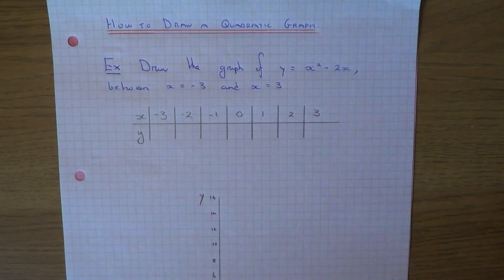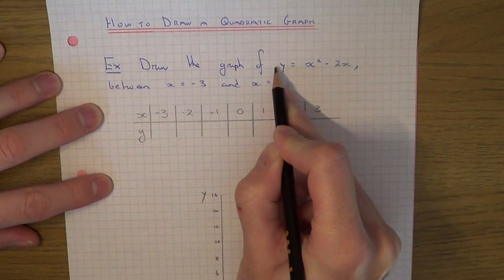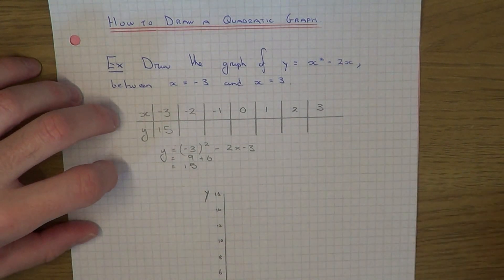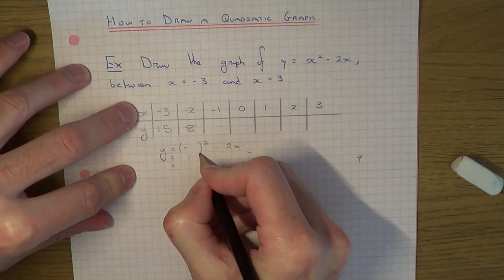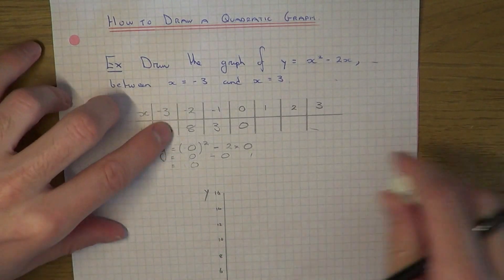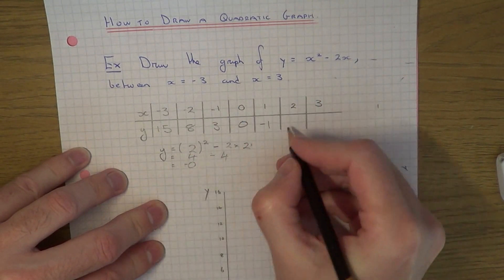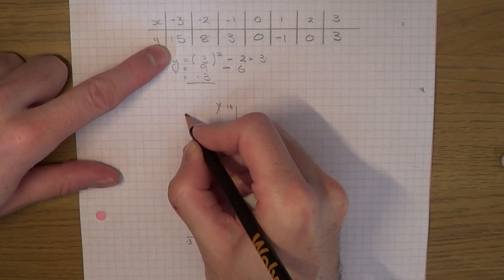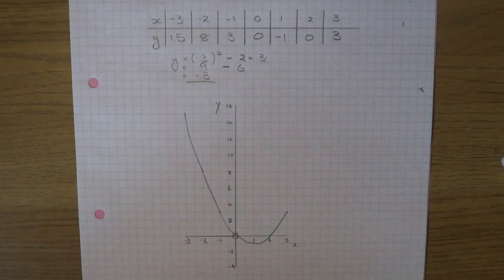How To Quickly Draw A Quadratic Graph By Using A Table Of Values.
This video will show you how to draw a quadratic graph by using a table of values. In the example given you need to draw the quadratic graph of y = x^2 – 2x, between the x values of -3 and 3. First you will need to draw a table values with x coordinates of -3,-2,-1,0,1,2,3. You will then need to work out the y coordinates by substituting these x coordinates into the quadratic equation. So for x = -3, you need to do y = (-3)^2 -2*-3 = 9 + 6 = 15. This gives you a coordinate point of (-3,15). Repeat the process for the other points, and then you can plot the points onto the coordinate grid. Draw a smooth curve through the points – this type of curve is called a parabola.